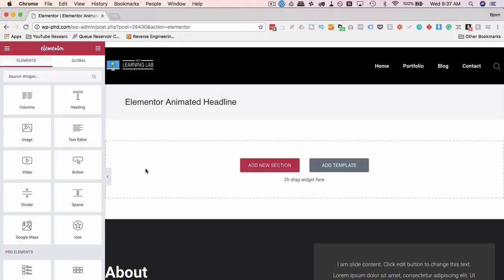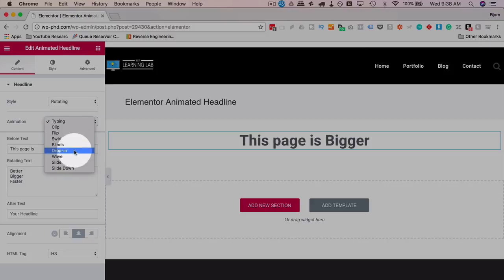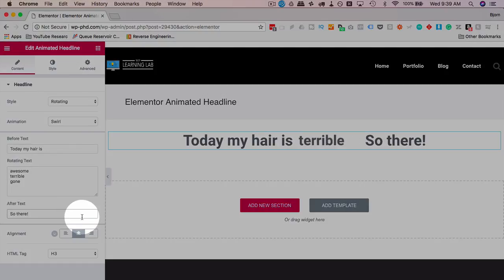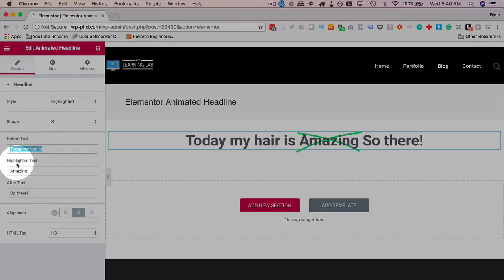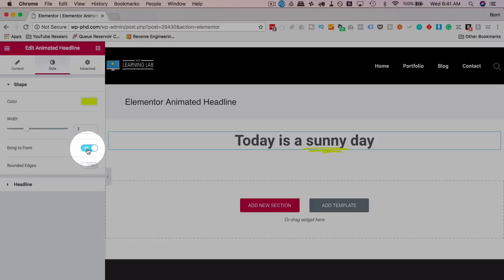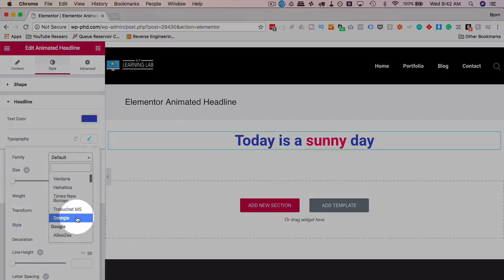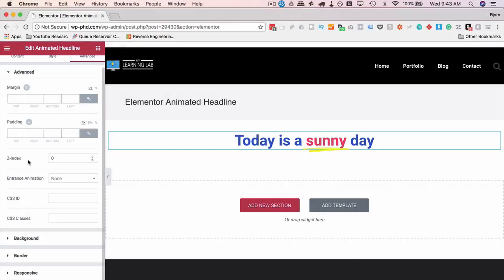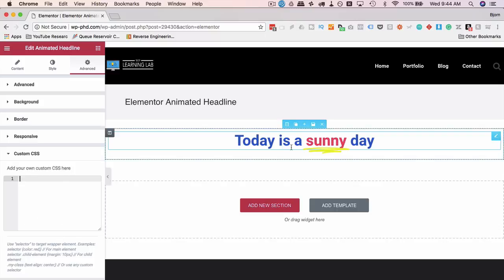Elementor Animated Headline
Elementor animated headlines have the power to keep your visitors engaged with your content longer than non-animated headlines. This works because animated headlines are not used very often and can be quite unique. The trick is not over-do it.